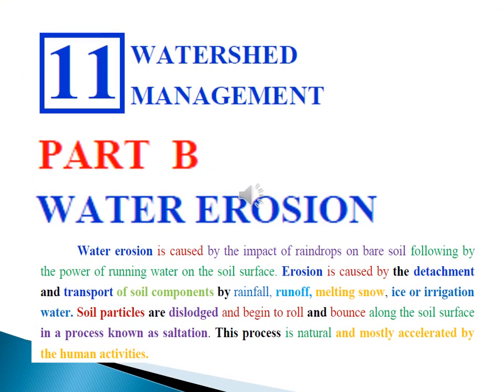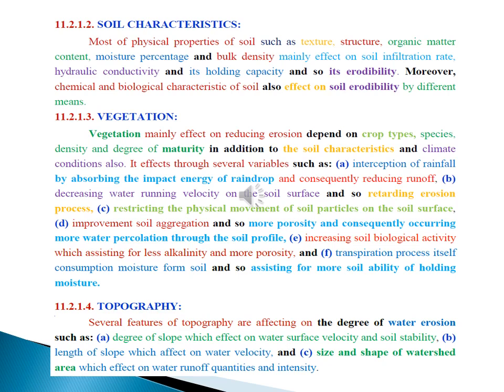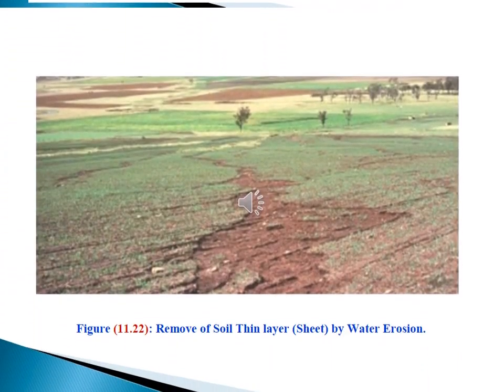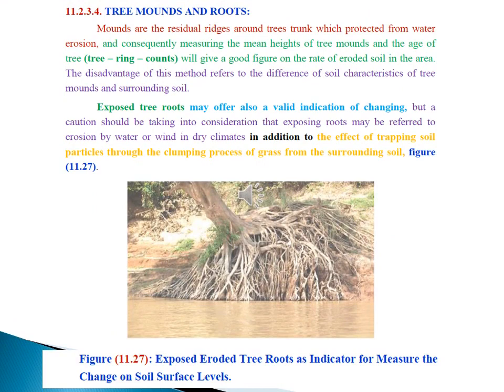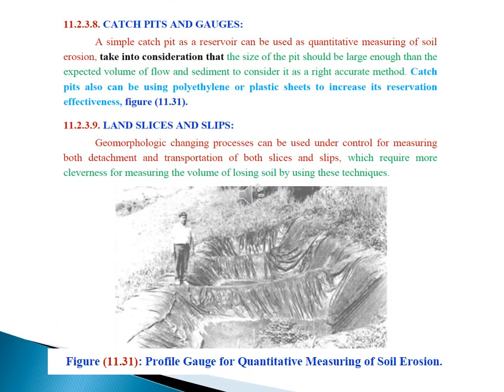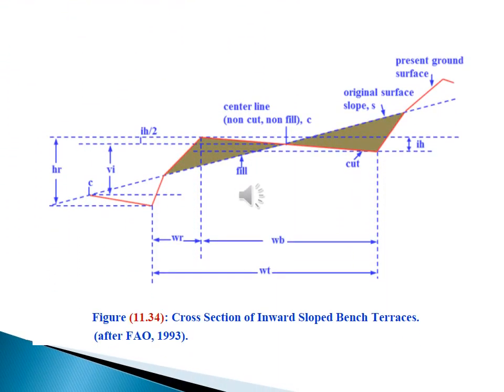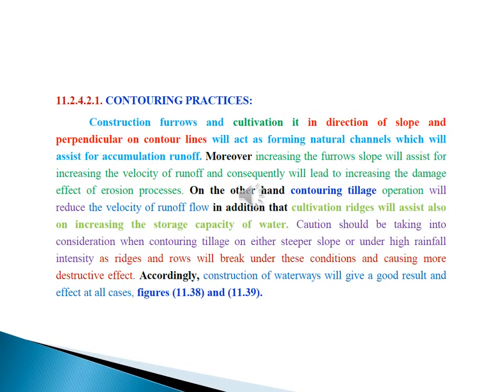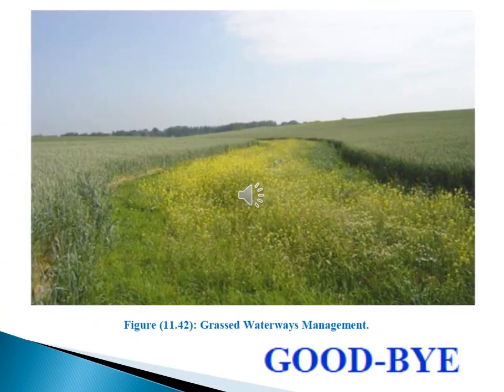6 September 2024